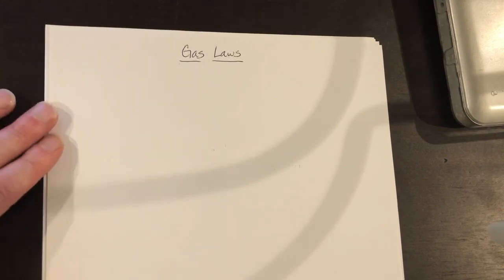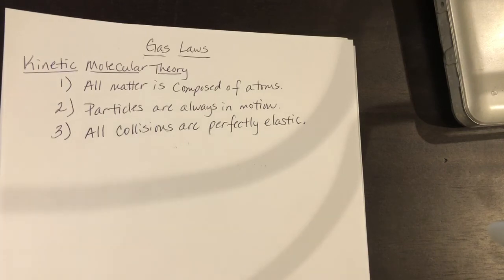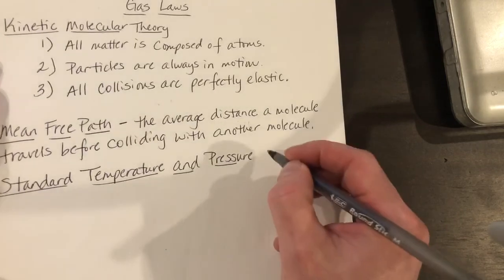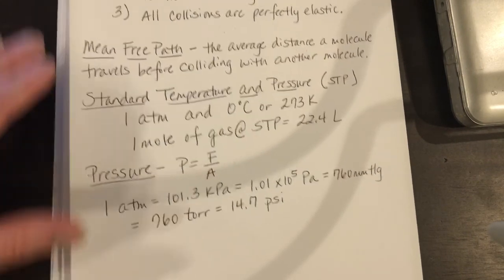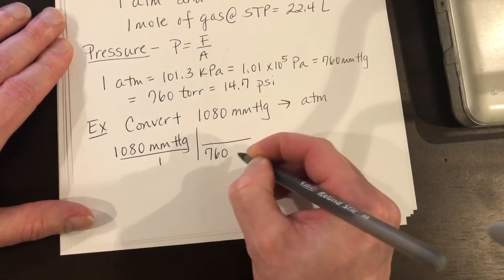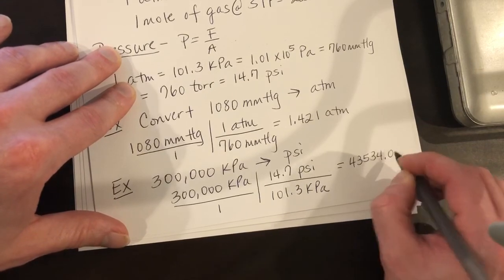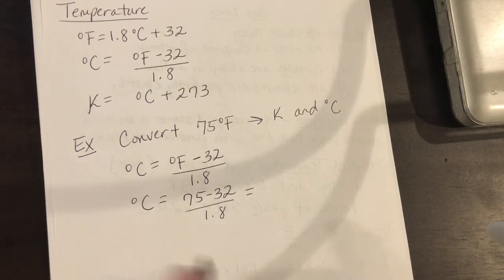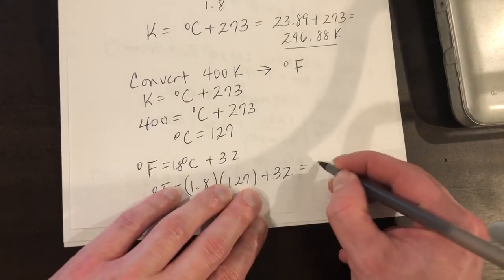Gas Laws Temperature and Pressure